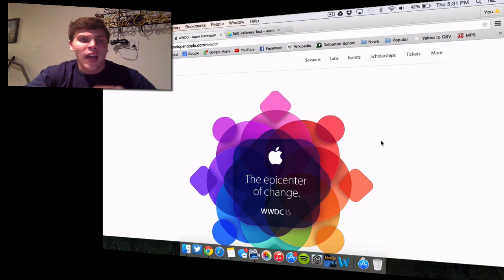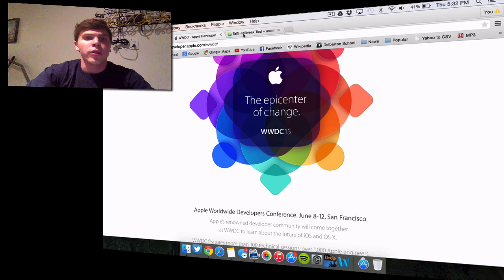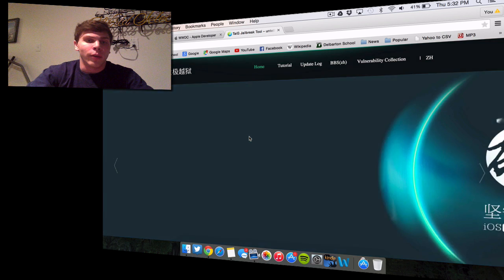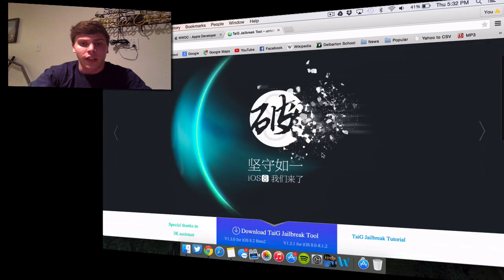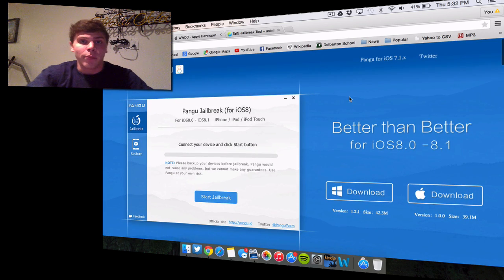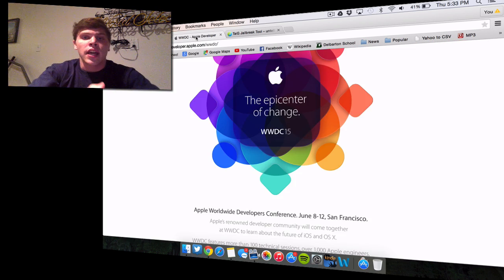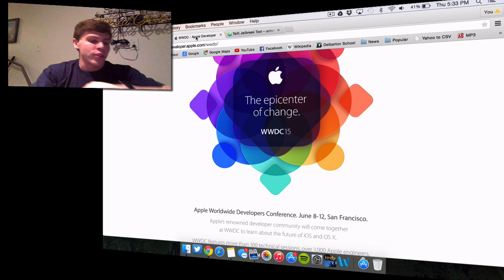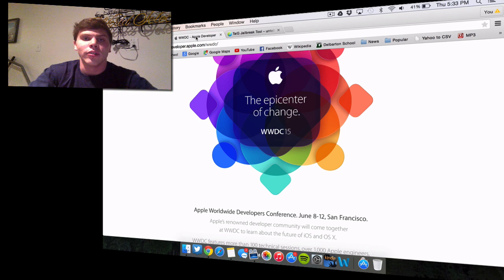iOS 9/8.4 Jailbreak Update (Jailbreak Apple Watch)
An update on the iOS 9 and iOS 8.4 Jailbreak and what to expect in terms of release date and features. I also talk about the Apple Watch Jailbreak.